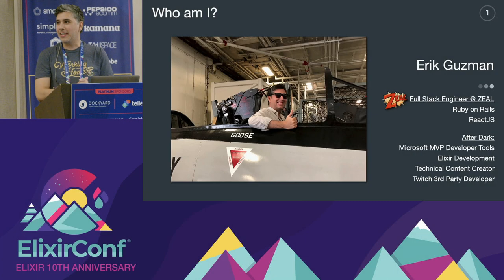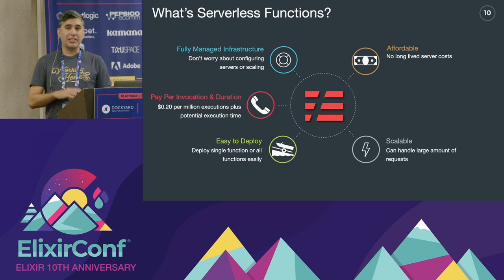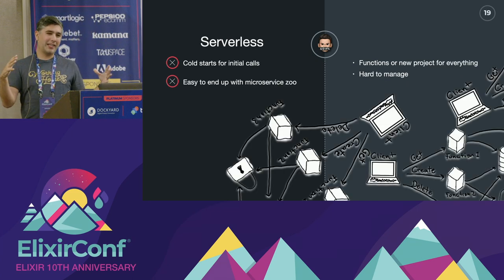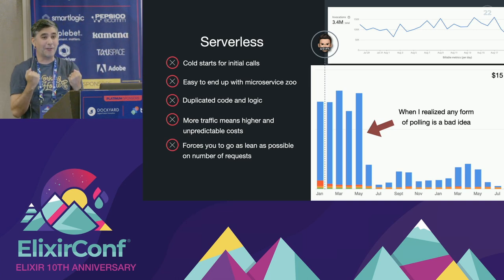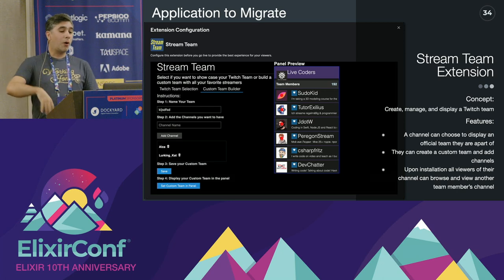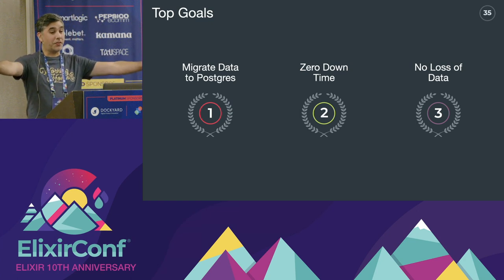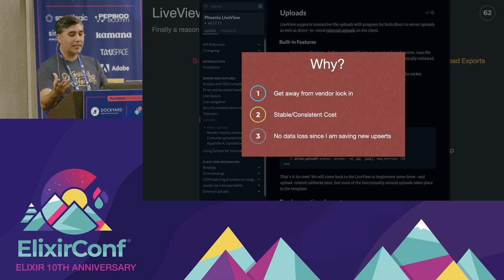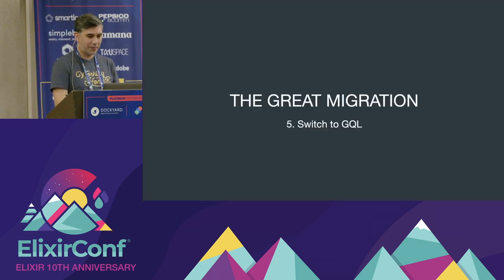ElixirConf 2022 - Erik Guzman - Serverless to Serving Elixir: Migrating Serverless app to Phoenix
Problem:
Increasing productivity, affordability, scalability, and even less coding (gasp!) are the goals for any web application. Add on top unpredictable server traffic, then a solution you might consider is going serverless and throwing in one of those nifty NoSQL database solutions. Easy enough, but at what cost? You can unintentionally suffer vendor lock-in, deal with cold starts, architect your application improperly, and miscalculate cost structure at scale. But there is an even better solution you might want to consider, Elixir. Elixir and Pheonix can help developers solve all these technical challenges, allowing you to focus on the end-user experience.

Purpose:
"Serverless to Serving Elixir: Migrating Serverless app to run on Phoenix" will demonstrate why migrating Elixir can solve all the same issues your serverless application would, make it faster, avoid vendor lock-in, and help future-proof your application. Maybe even have you second-guess if you ever need to go serverless again.

Live Demo/ Walkthru:
In preparation for this talk, I will guide conference attendees through the libraries and strategies to take NodeJS Serverless applications using Firebase Firestore and migrate them to a single Phoenix application and Postgres database with no downtime.